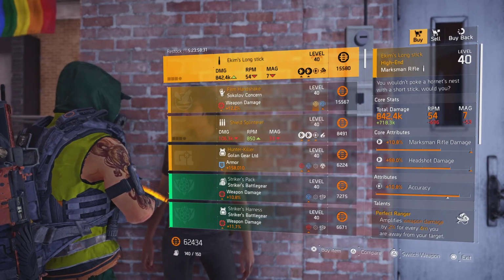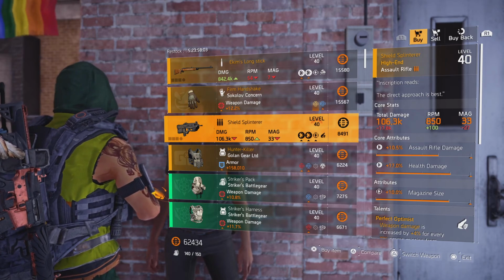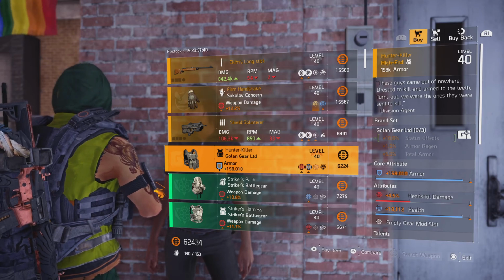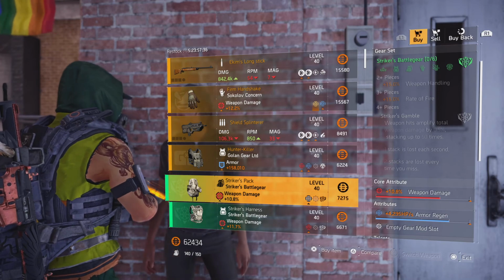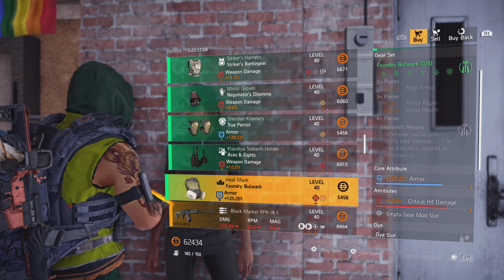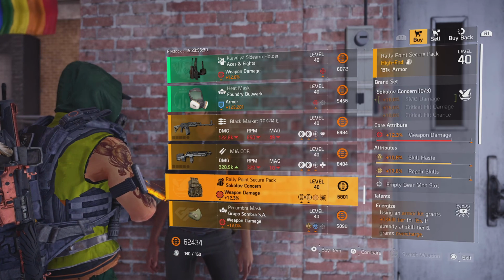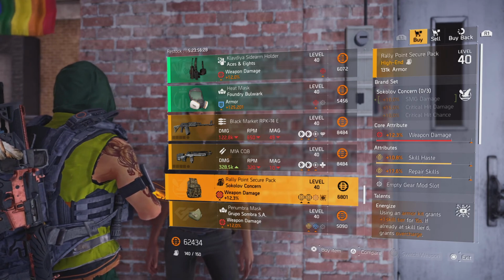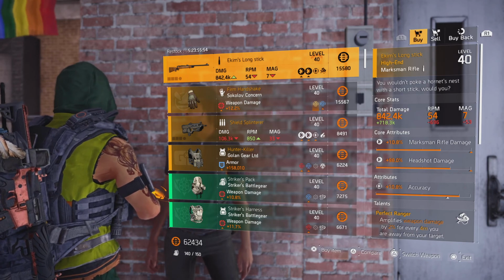The Division 2 Cassie Mendoza 23rd June 2021 - Ekim's Long stick for sale!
Check what Cassie is selling this week, you might find a bargain!

Please have a look at my videos, there are playthroughs, build videos and more.

When I reach 50 subscribers I will do a giveaway on the channel during which I will pick one subscriber at random. It will more than likely be a game controller but I will announce the prize nearer the time.